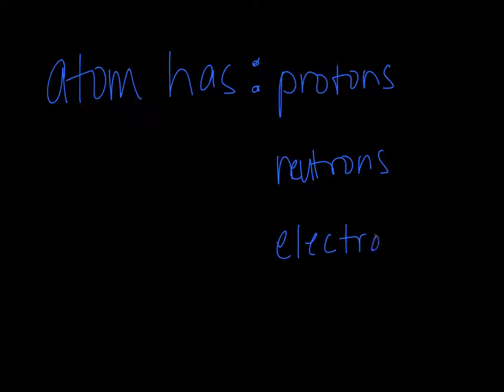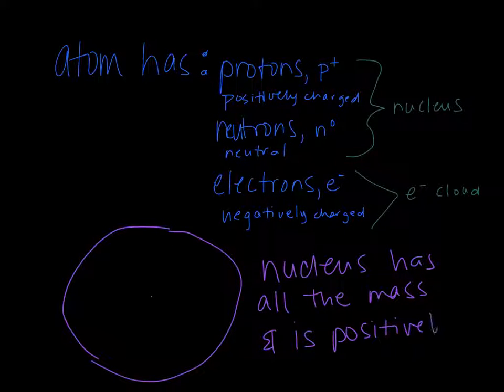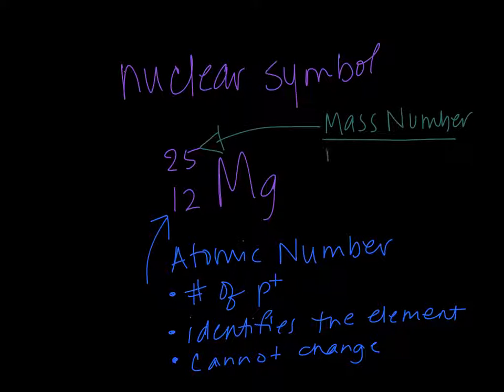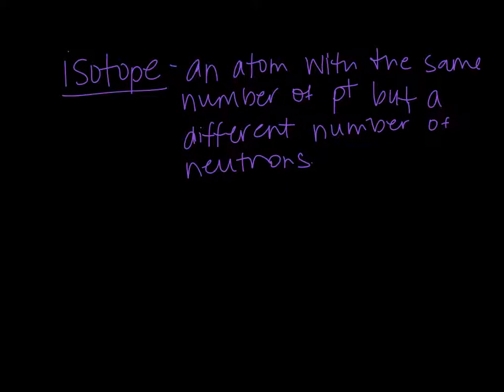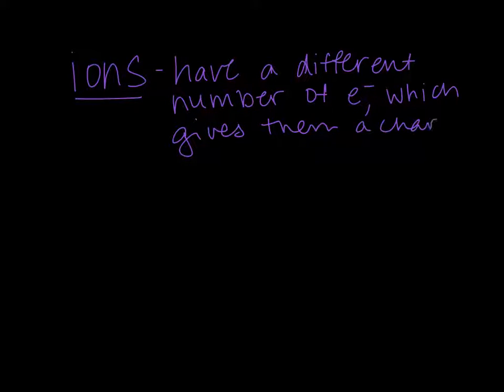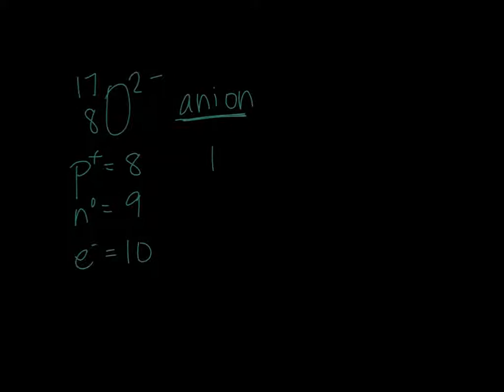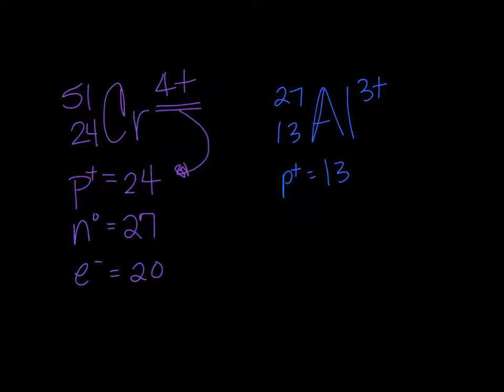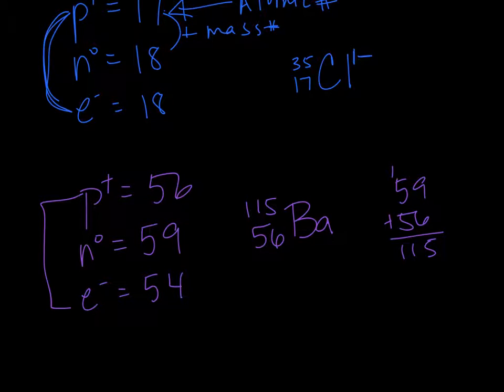what's in an atom